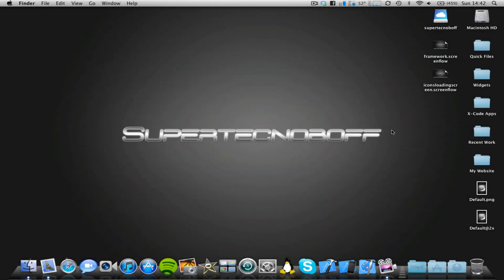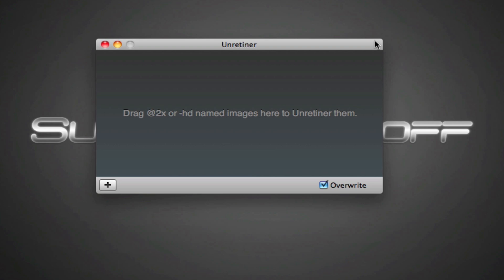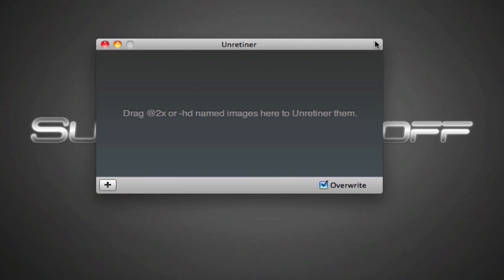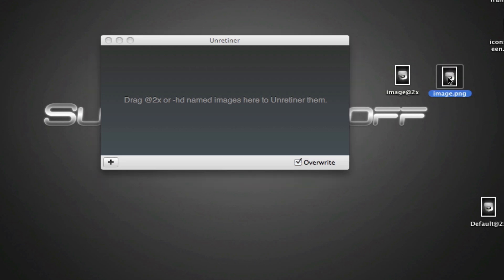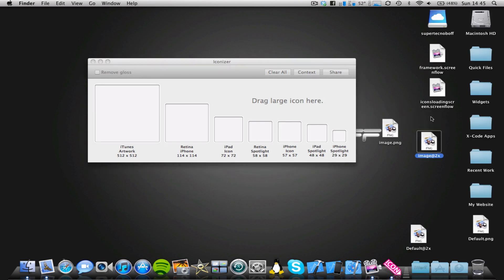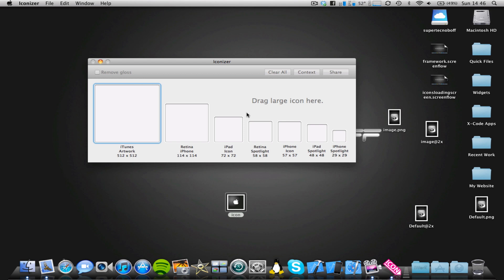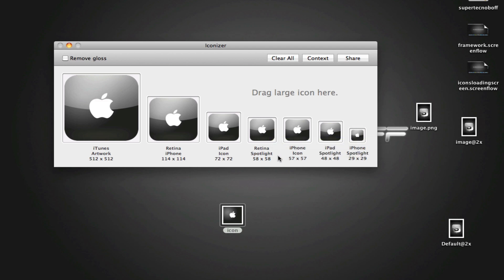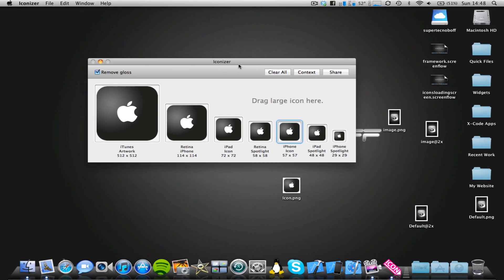Great Mac Apps for iOS Developers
In this video I will be reviewing two little Mac apps for the iOS Developers.